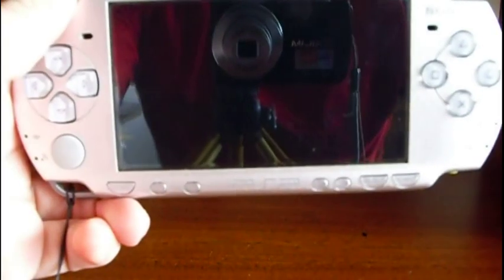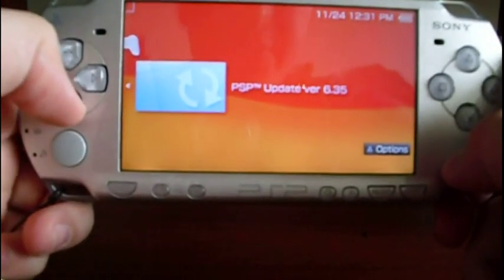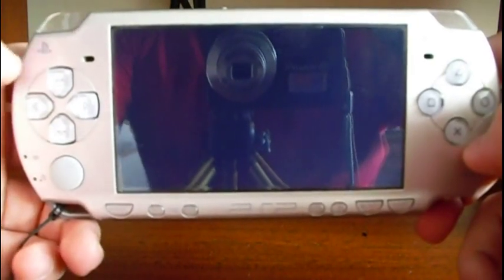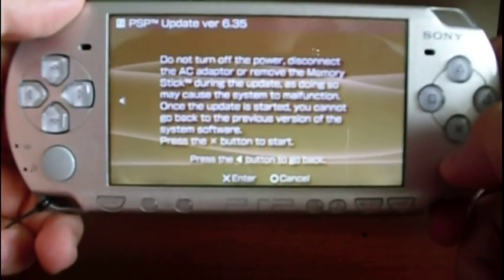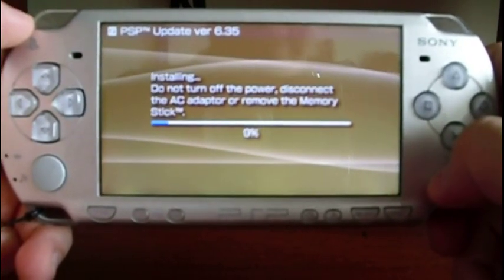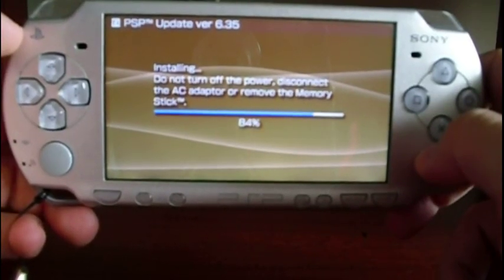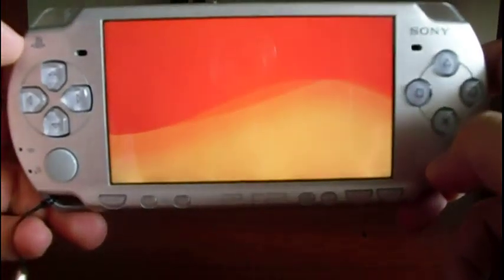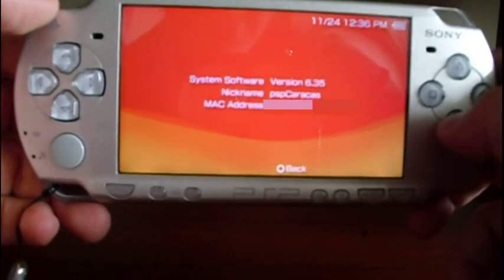How to upgrade your PSP to firmware 6.35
On this episode you are going to see how to upgrade your PSP to official firmware 6.35.